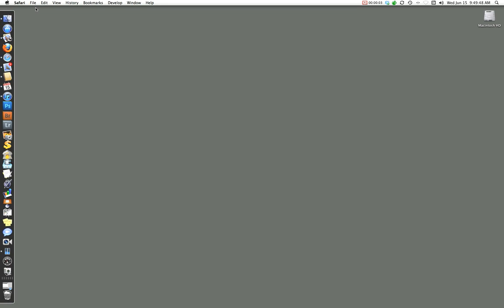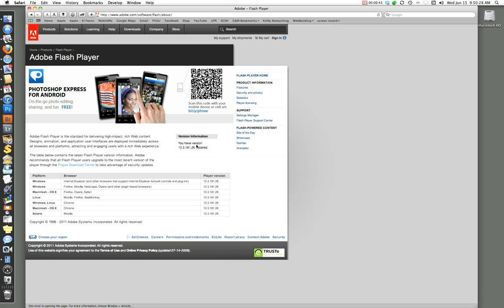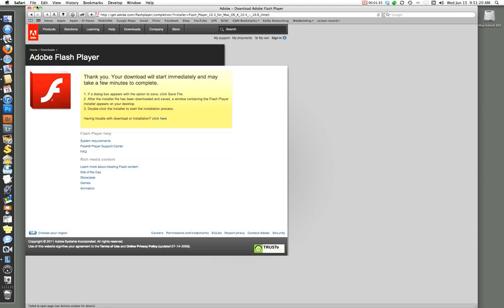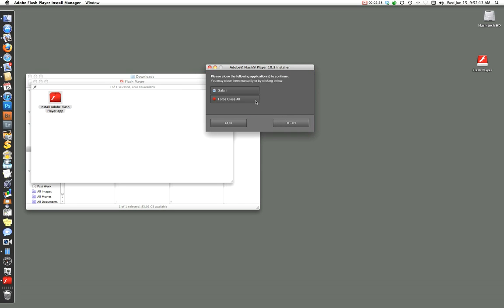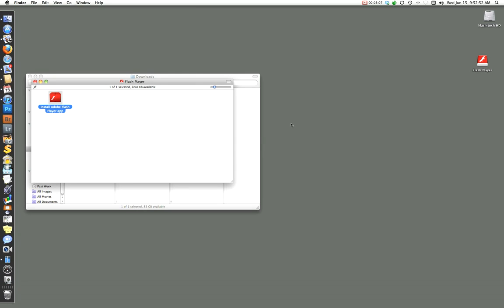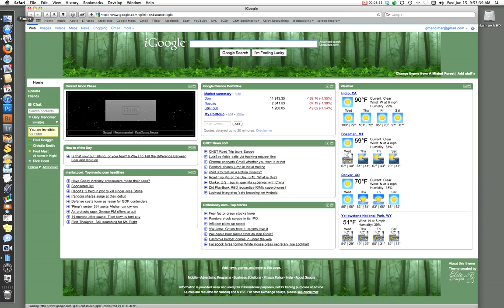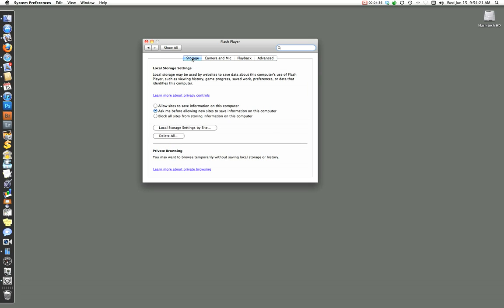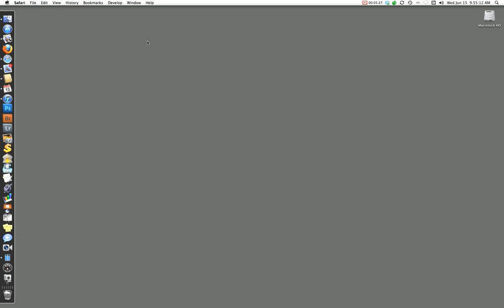How to install and configure Adobe Flash Player on a Mac